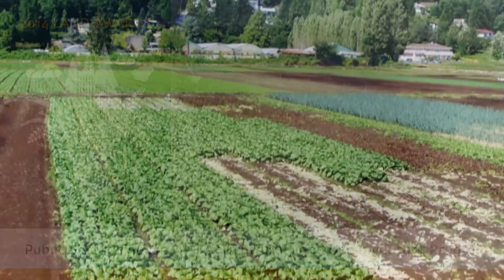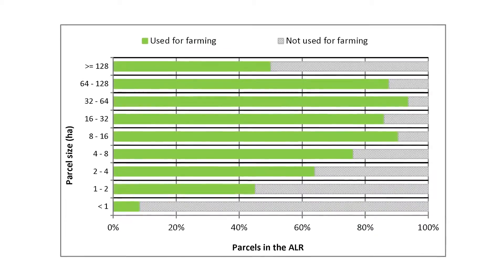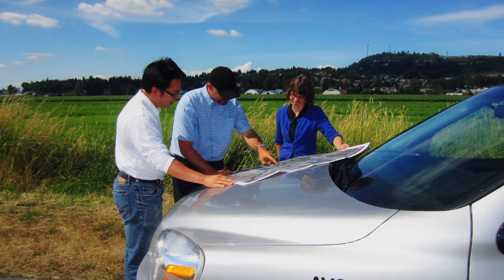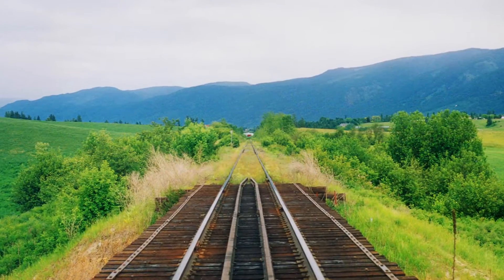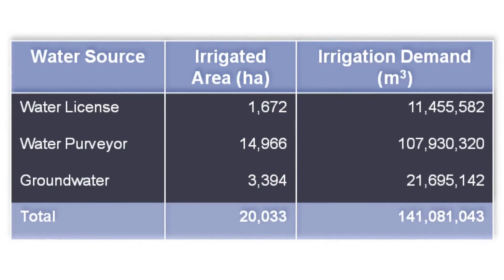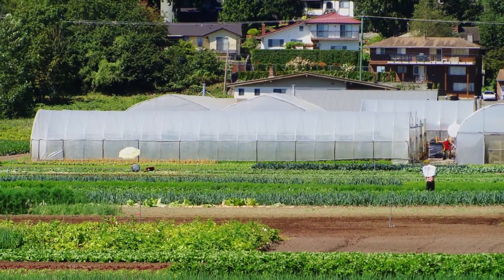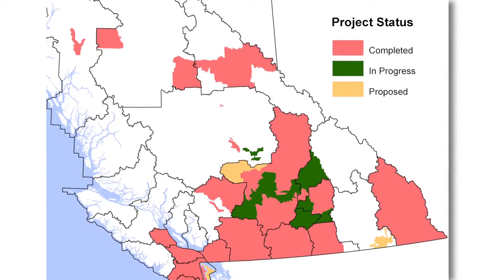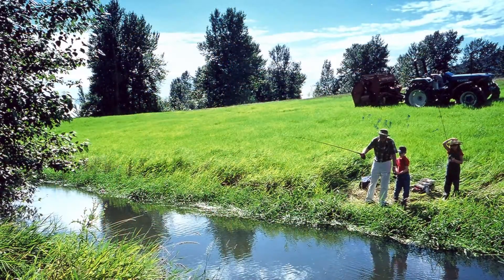2014 Land Awards Winner: Agricultural Land Use Inventory Program, Ministry of Agriculture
The Strengthening Farms Program is working to create a comprehensive inventory of agricultural land that helps government agencies understand how land is actually being used. Data is collected on a parcel by parcel basis, providing information on the type of agricultural and non-agricultural land uses, types of irrigation, and what land is potentially available for future food production. Current, accurate data allows decision makers to make realistic plans and policies related to the protection of agricultural land. It can also be integrated with other information – related to soil and climate change, for example – to help with emergency planning, water management and other essential activities. Since this work began in 2006, 32 communities have benefitted directly by using the inventories as a basis for their agricultural area and economic development plans.